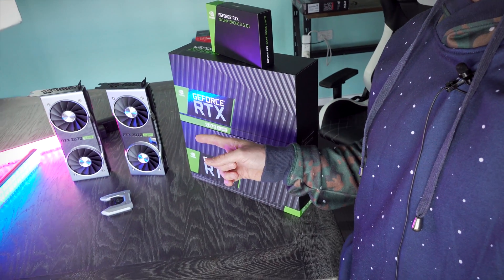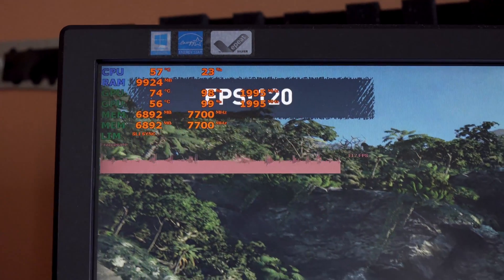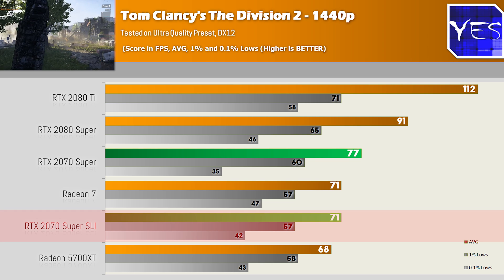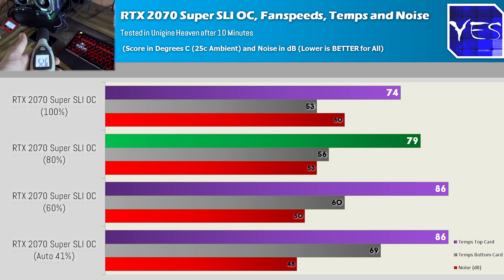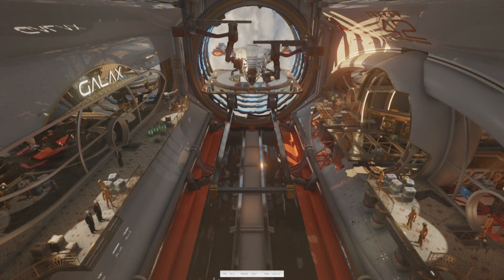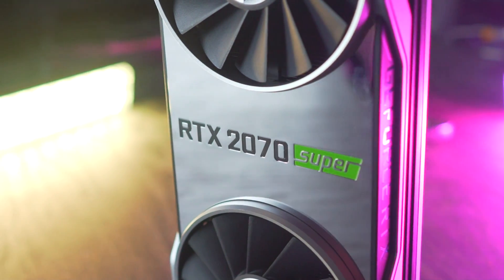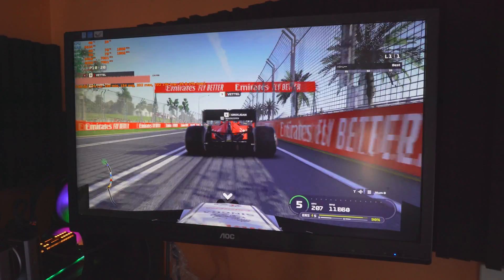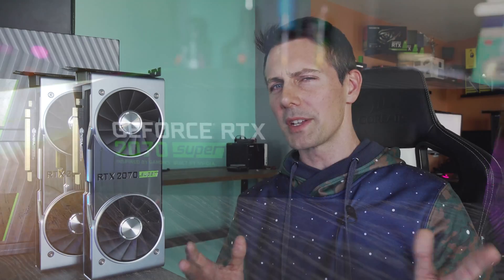Is SLI Dead...!? DUAL RTX 2070 Super Vs. RTX 2080 Ti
If we get 2 RTX 2070 Supers and NVLink them together, will this beat the biggest and most expensive GPU on the market - the RTX 2080 Ti? Well today we answer that question with 1440p and 4K testing.